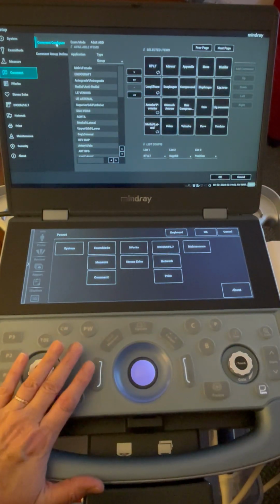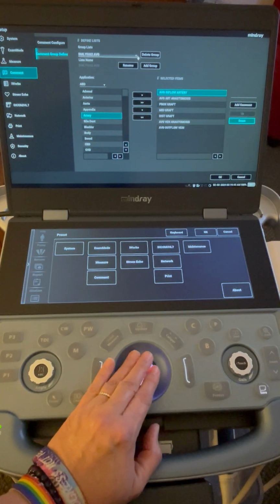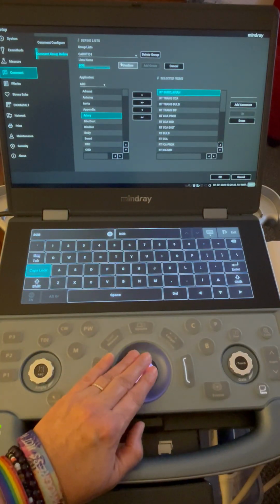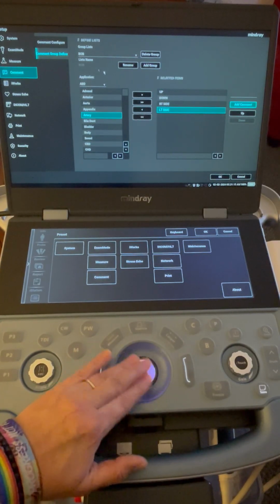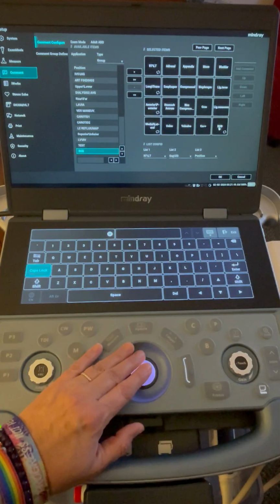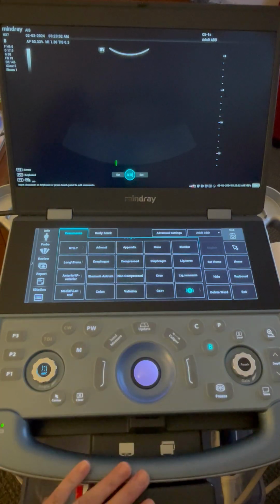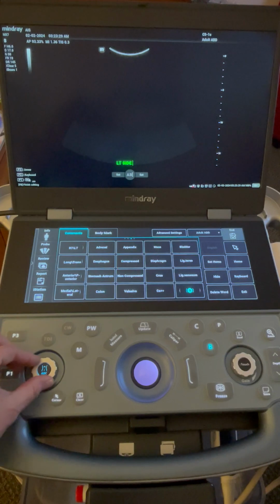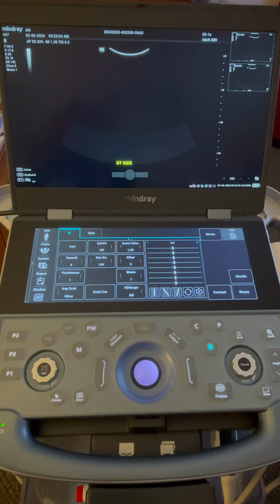Customizing Text v3